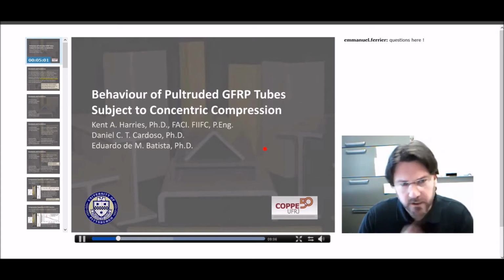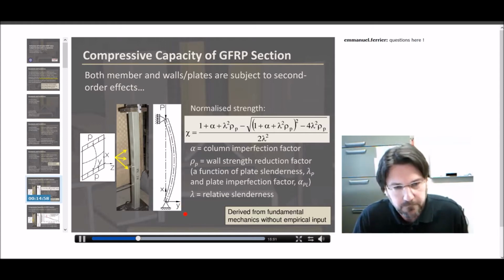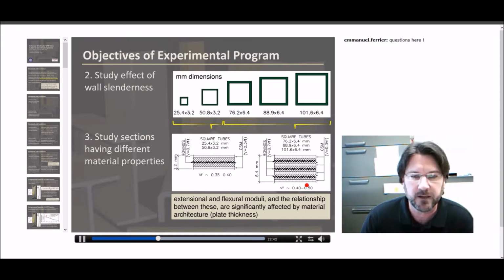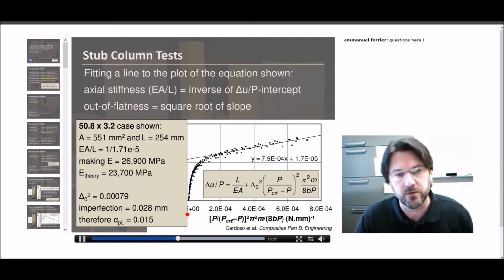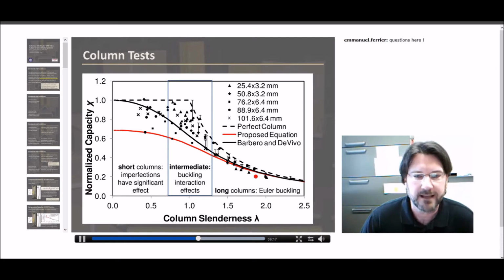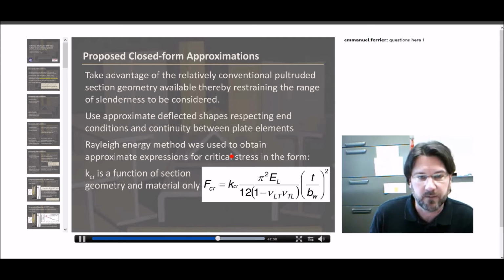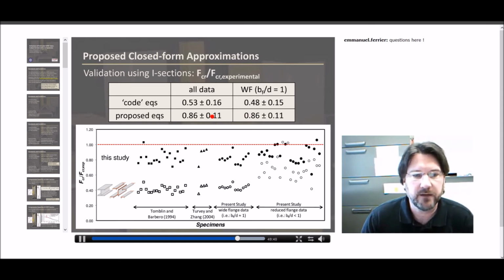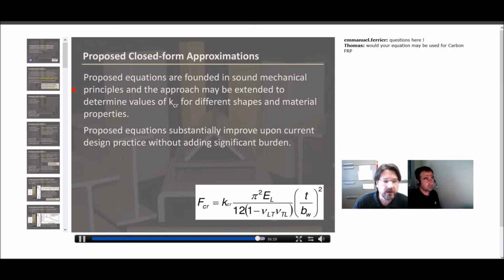IIFC Webinar 7: Behaviour of Pultruded GFRP Tubes Subject to Concentric Compression by Kent Harries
In this webinar, Prof. Kent Harries (University of Pittsburgh, USA) addresses the behaviour of pultruded GFRP tubes subject to concentric compression.
Date of the webinar: March, 2015